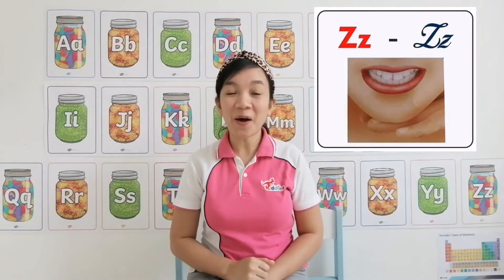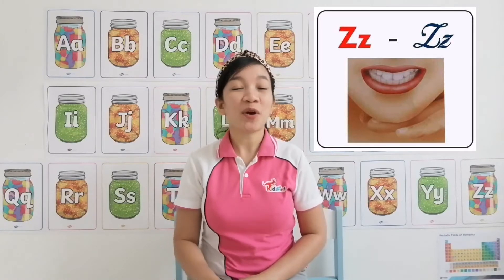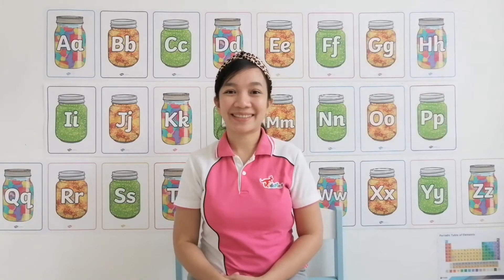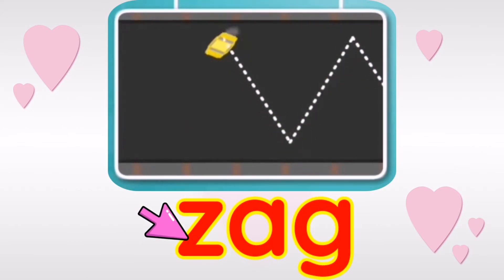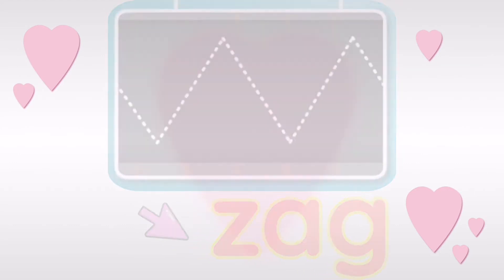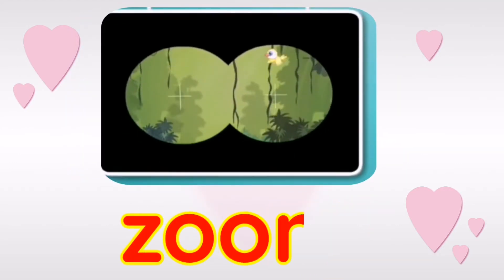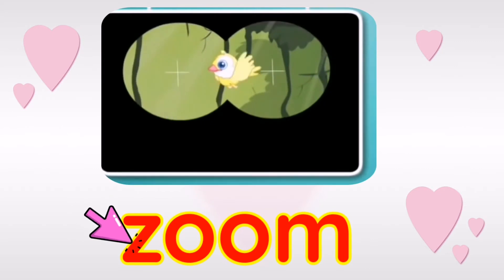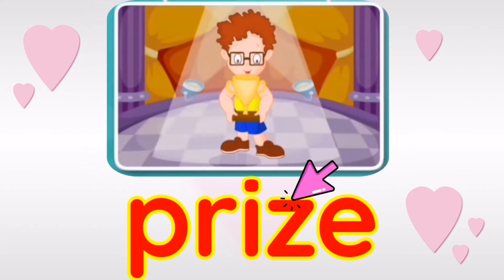letter z (pre-k Aug 3)